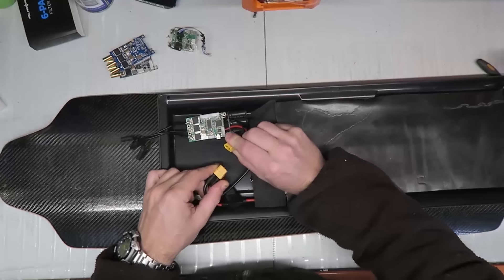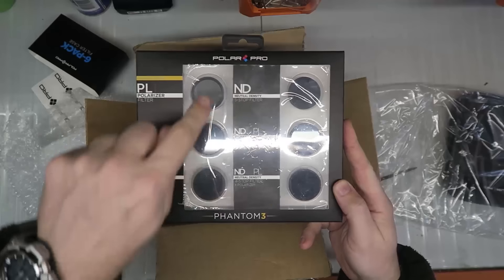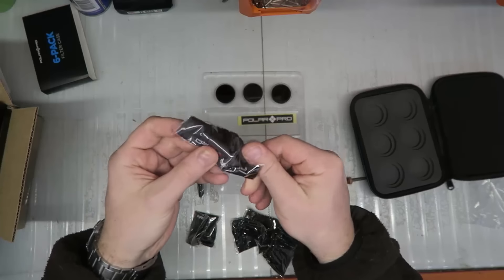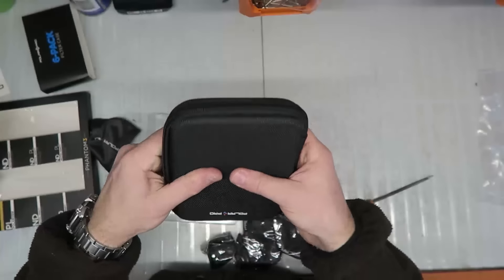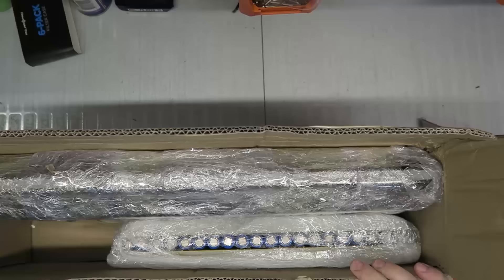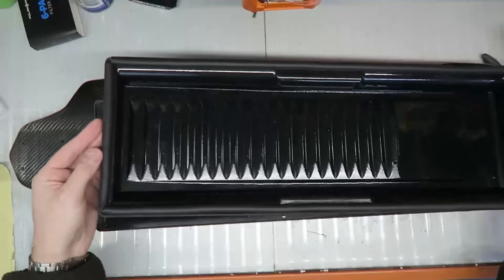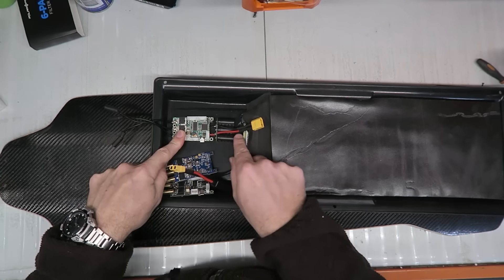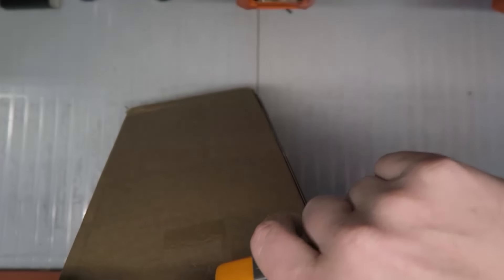The Future Of DIY Electric Skateboard Building | VL054